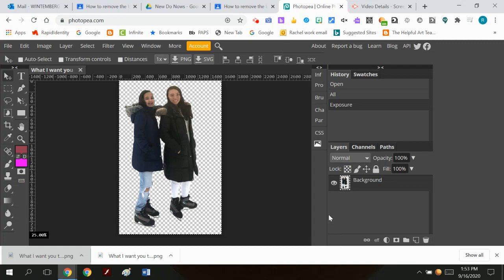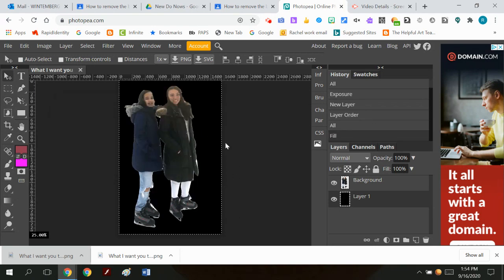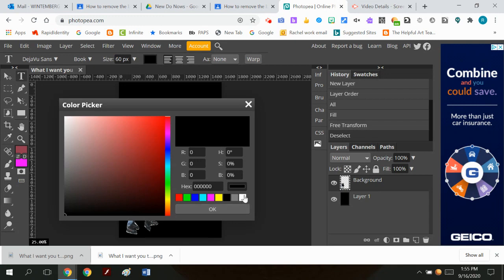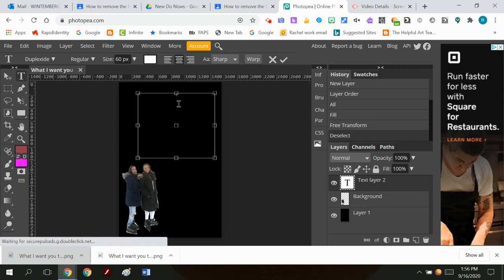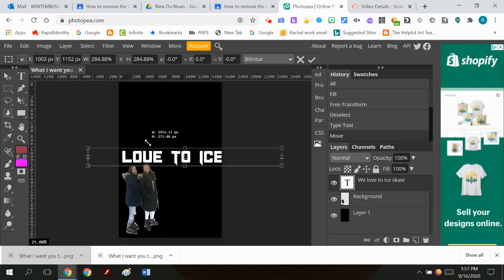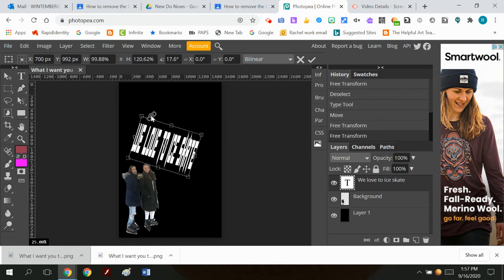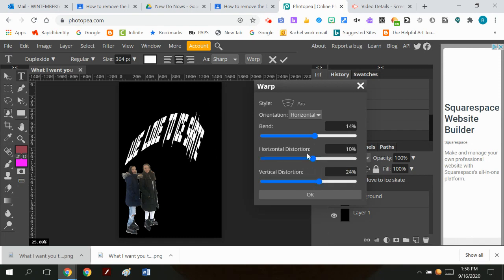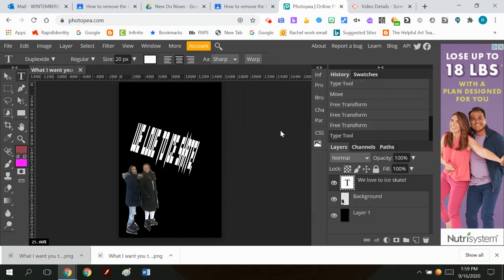How to add professional quality text to your images using Photopea on a Chromebook